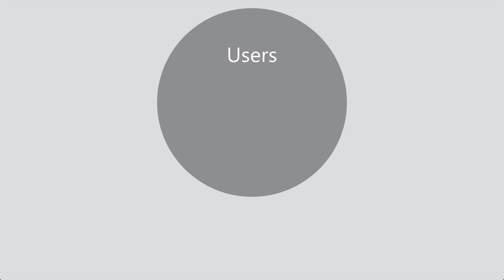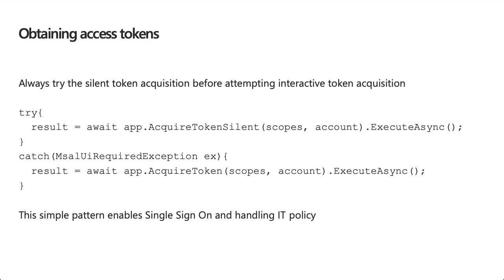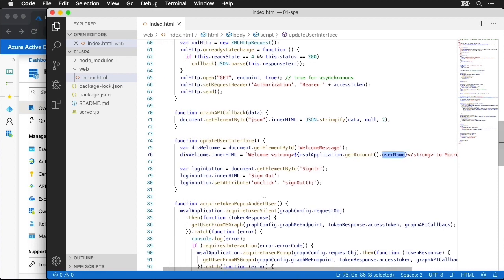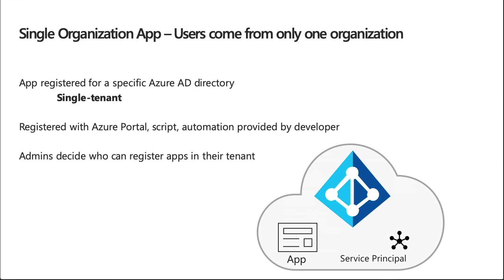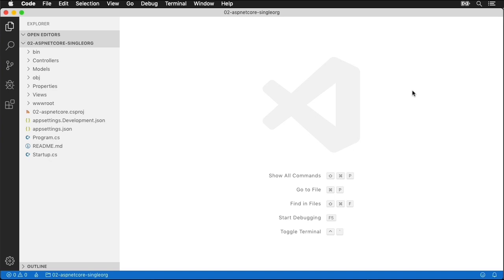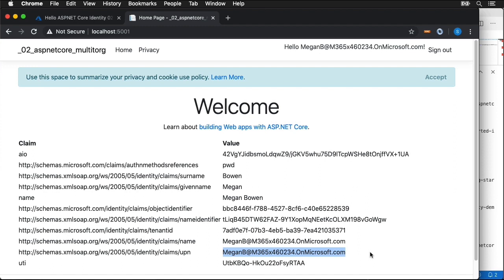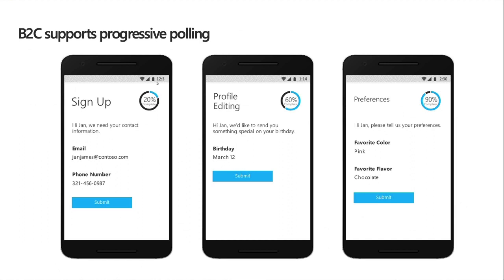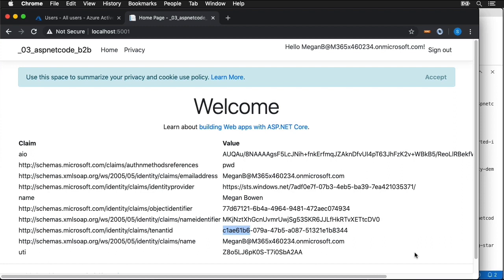Getting started with Microsoft identity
Learn the basics of Microsoft identity including the different types of tokens, account types, and supported topologies.